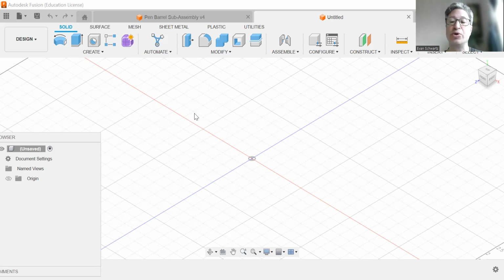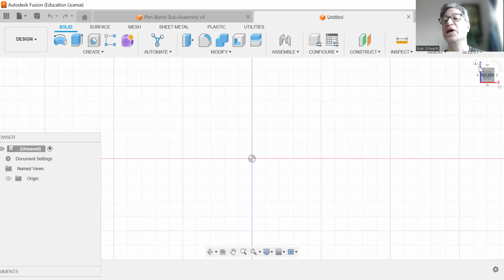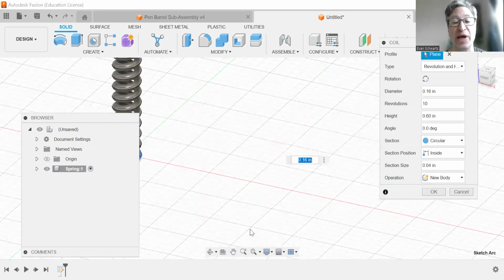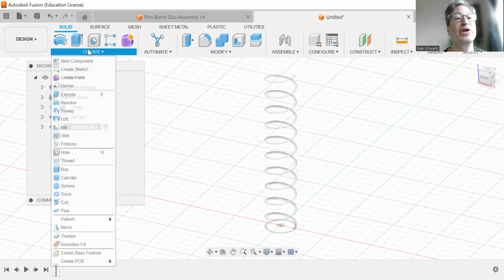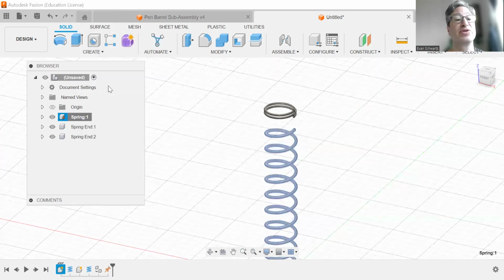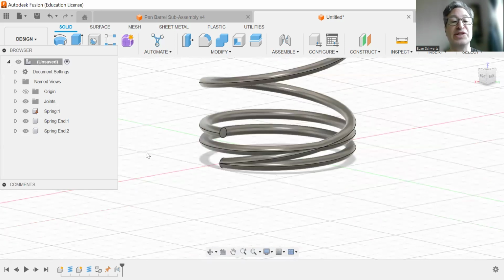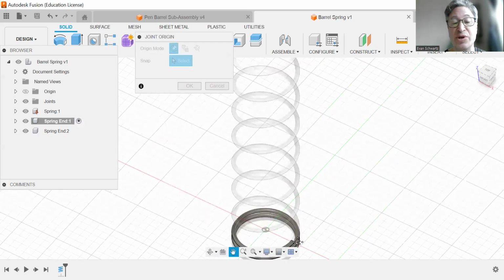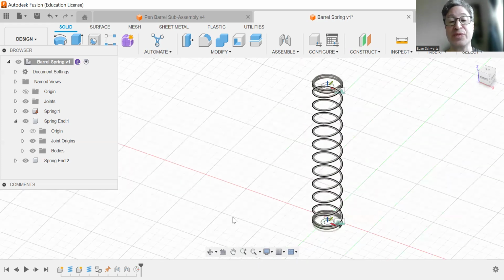4. Spring_Carabiner Shuttle Pen